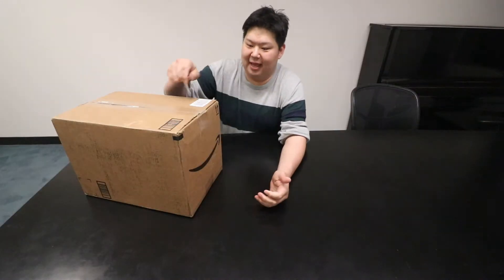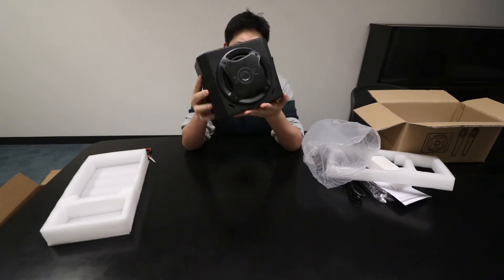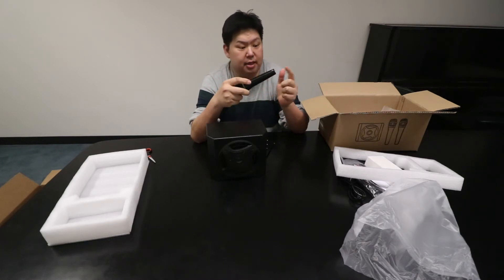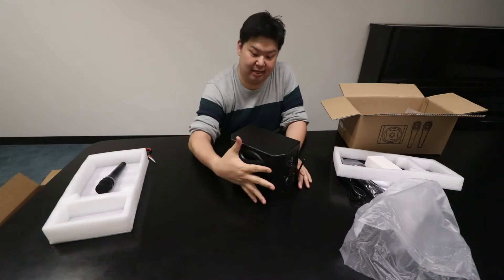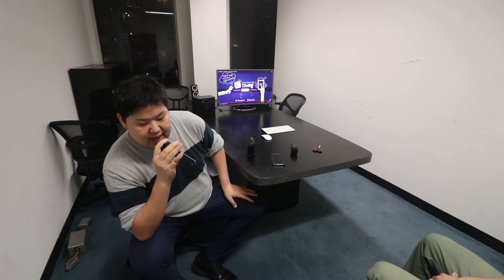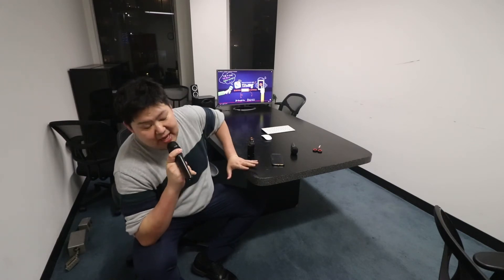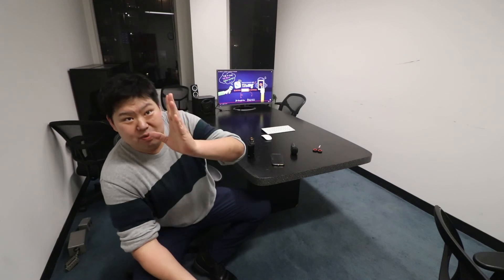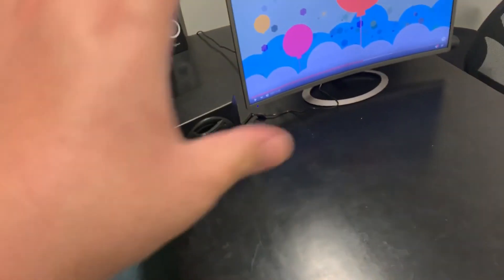Tonar Karaoke and PA speaker overview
A quick overview on the Tonar PA and karaoke speakers. Wroks great, and i highly recommend them if your looking for a cheap solution for presensations and a little fun with Karaoke. They are not going to replace traditional PA systems but will be great as a backup or a portable device.